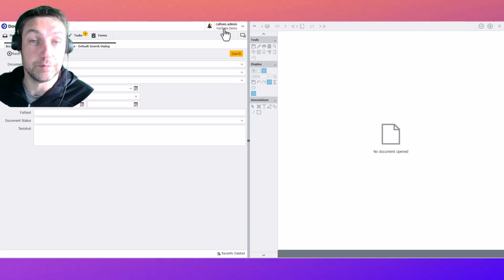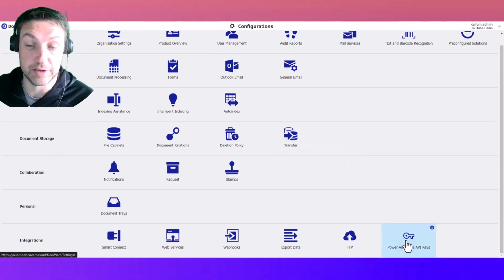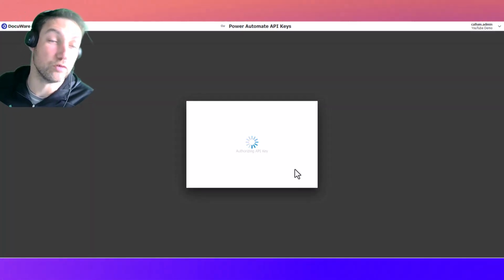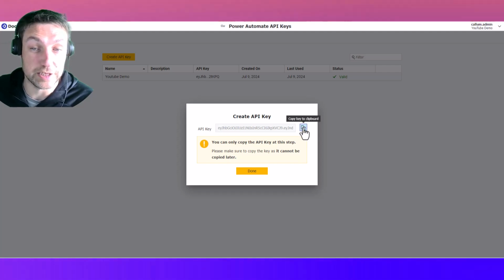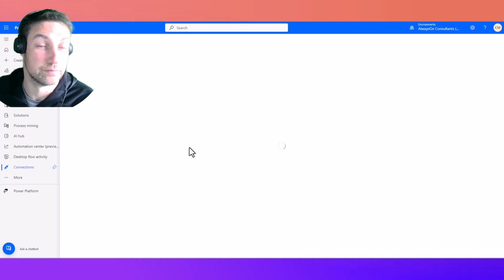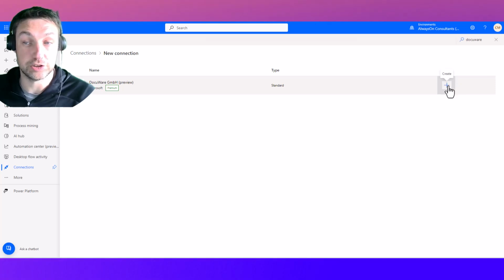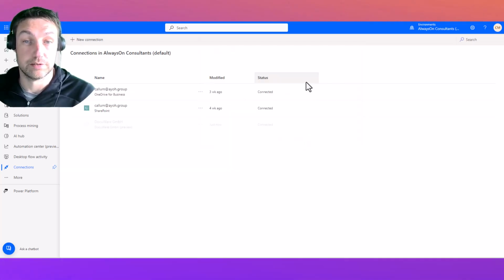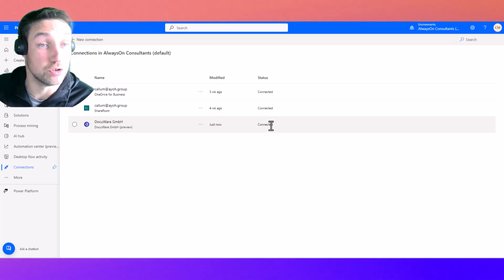Connecting DocuWare & Power Automate: A step-by-step guide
Welcome to my comprehensive guide on how to connect @docuware to powerautomate

Discover DocuWare made simple!

This channel offers concise Tips and Tricks for both users and admins, cutting through the complexity to deliver easy-to-follow guides.

With 13+ years as a Professional DocuWare Systems Consultant, I've worked on the UK's largest implementation projects.

Have a topic in mind? Drop a comment, and I'll create a video just for you!